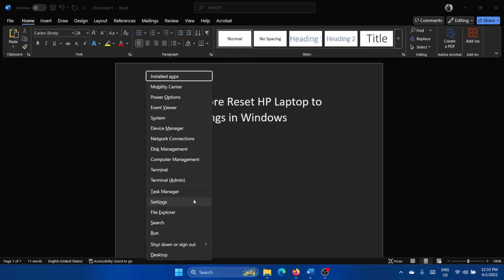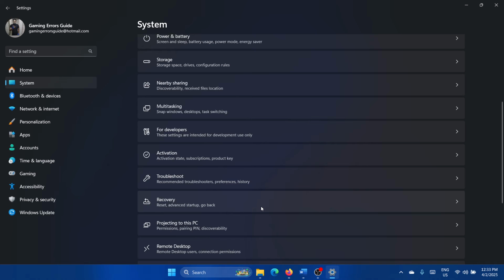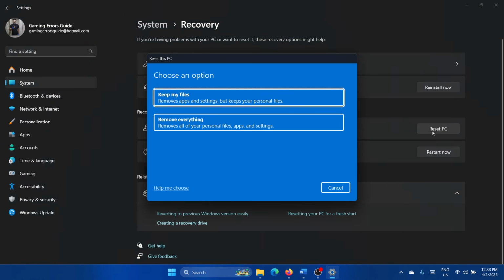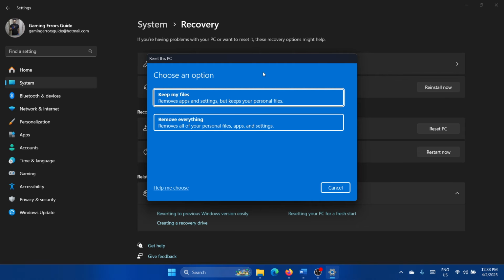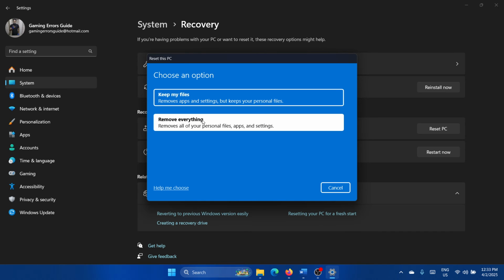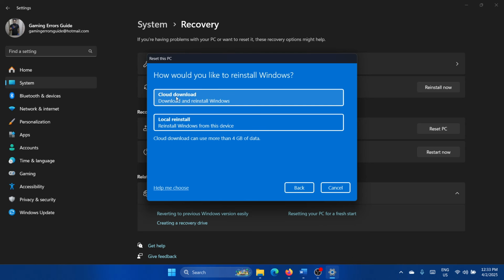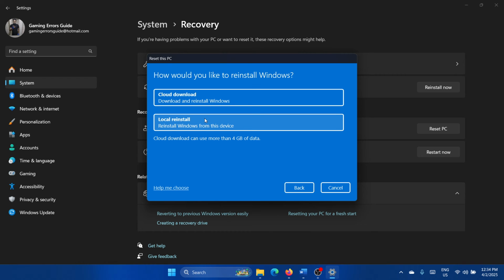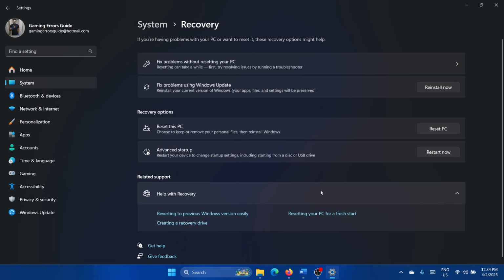How to Restore Reset HP Laptop to Factory Settings in Windows 11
Video Title: How to Restore Reset HP Laptop to Factory Settings in Windows 11

If you wish to Restore Reset HP Laptop to Factory Settings in Windows 11, then please watch this video.